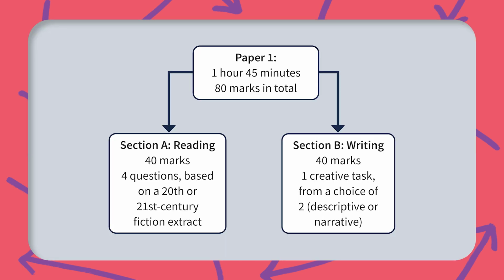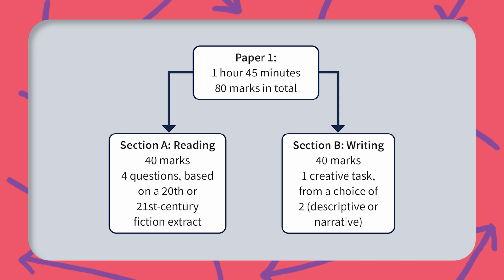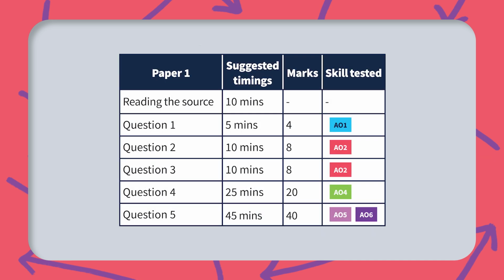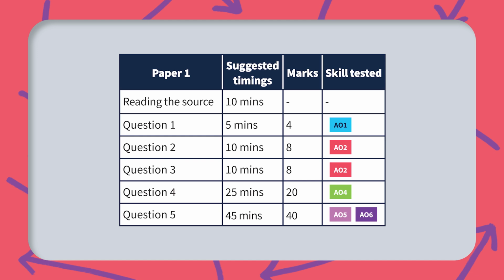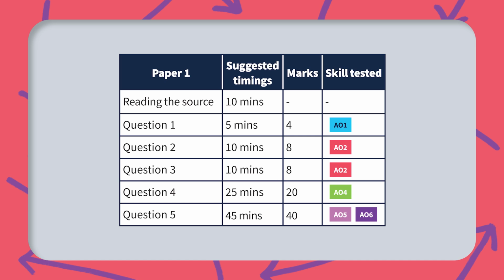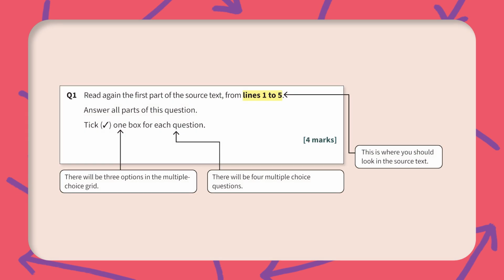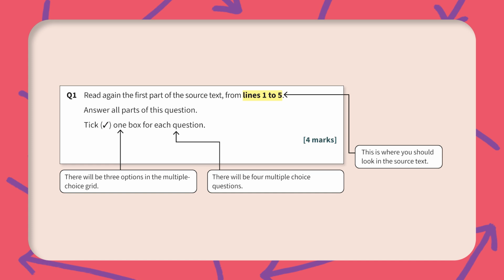Exam Explainers | AQA GCSE English Lang Paper 1 Q1 | Oxford Revise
In this Exam Explainer from Oxford Revise, chief examiner Graham Elsdon walks you through paper 1 question 1 of the AQA GCSE English Language exam.

Watch this video for study tips to help you revise for this exam paper, starting with how paper one is organised, the marks available and how they are allocated.

Head to Oxford Revise for more advice on effective GCSE English Language revision, including study tips, past papers, mark schemes, revision guides and more

Oxford Revise is the home of straight-forward GCSE revision that works! We’ll help you lock in key English Language knowledge to your long-term memory and show you healthy, sustainable revision habits.